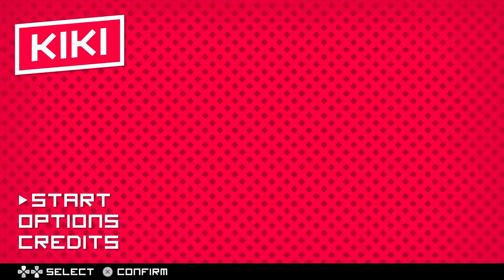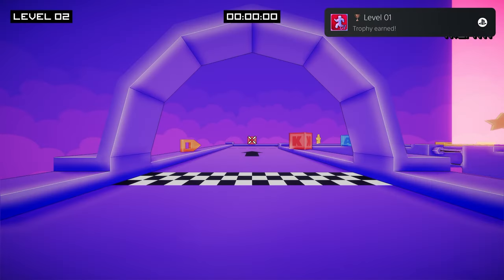Kiki A Vibrant 3D Platformer | Easy Cheap Fast Platinum! | 100% Trophy Guide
My trophy guide for Kiki A Vibrant 3D Platformer! Available on PS4 and PS5, this is a 100% trophy and achievement guide and walkthrough.

0:00:00 - Intro
0:00:15 - Levels 1-5
0:03:12 - Levels 6-10
0:08:58 - Levels 11-15
0:14:29 - Levels 16-20
0:22:40 - Levels 21-25
0:40:17 - Levels 26-30
0:47:01 - Levels 31-35
0:49:01 - Levels 36-40
0:50:55 - Levels 41-45
0:53:21 - Levels 46-50
0:55:49 - Levels 51-55
0:58:10 - Levels 56-60
1:01:08 - Outro